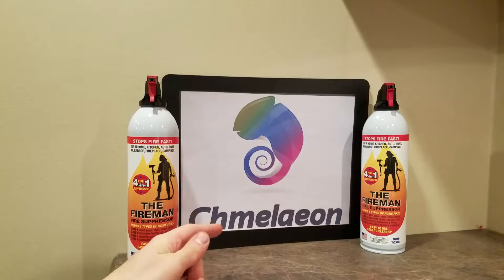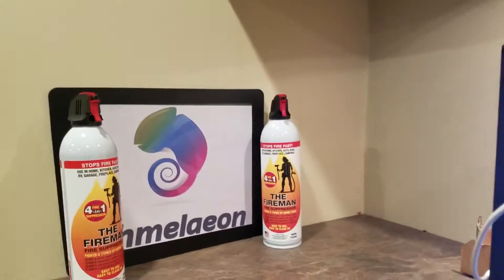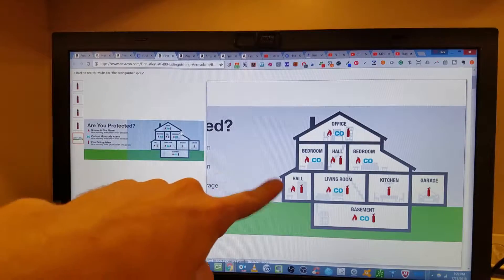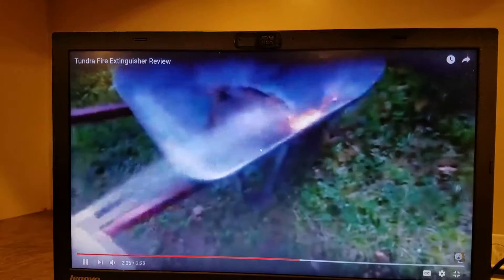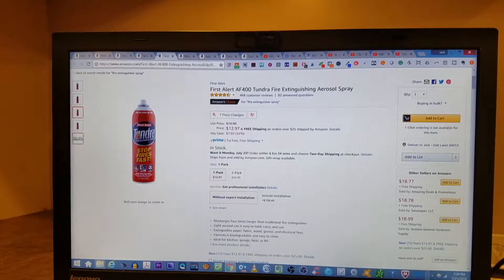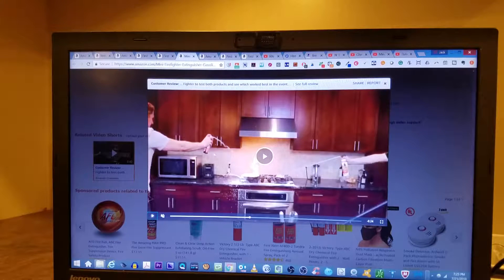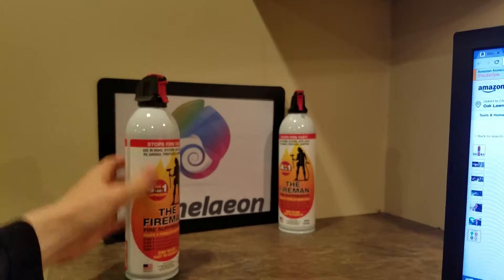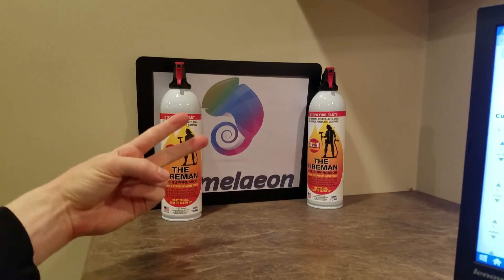The Best Fire Extinguisher in Can 🔥💦Mini Firefighter vs The Fireman vs First Alert Tundra 🔥💦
😊 Cross check prices on Amazon, Ebay, Chmelaeon for the best prices!!

ALL Fire Extinguishers  Available HERE Full Line of Products

or

500,000+ products we beat most amazon prices! :D

30 Days FREE for Amazon Music

30 Days FREE and Two FREE Audiobooks on Audible